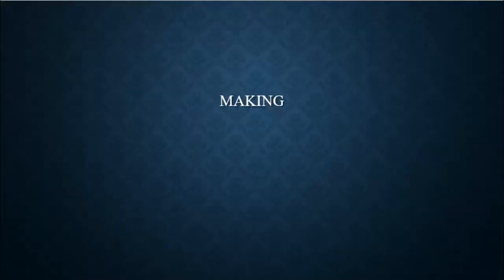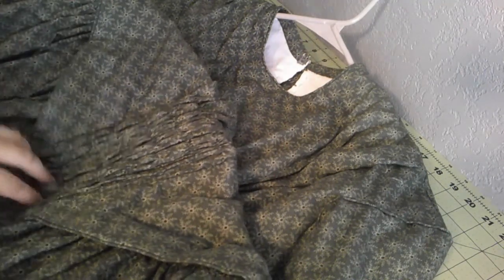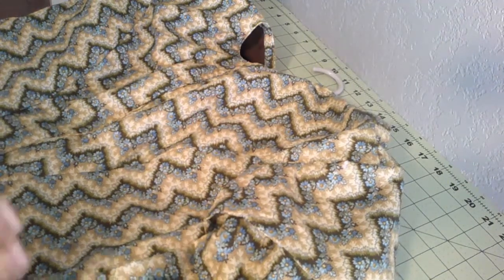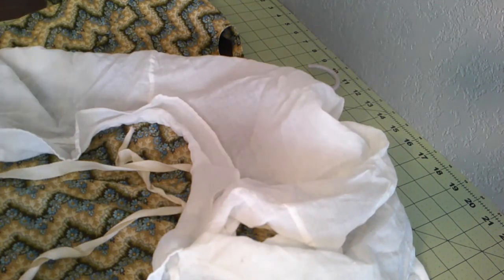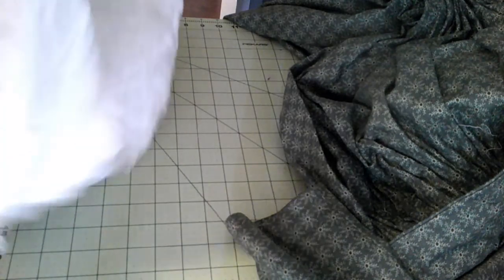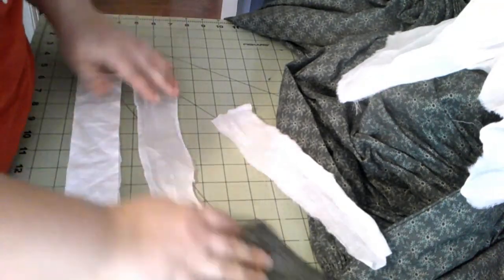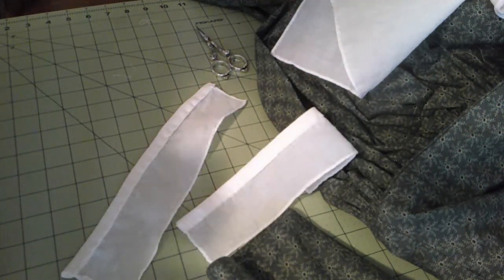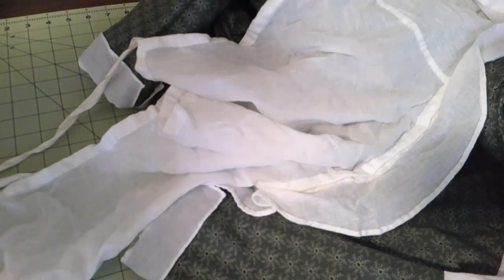1840s Accessories and Linens || A Historical Sewing Vlog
With dresses finished, it was time to be looking at making some personal linens for my two 1840s dresses.  Items needed: collars, cuffs, and handkerchiefs.